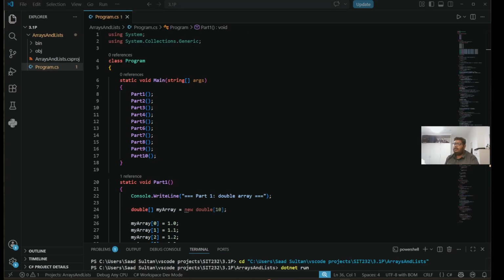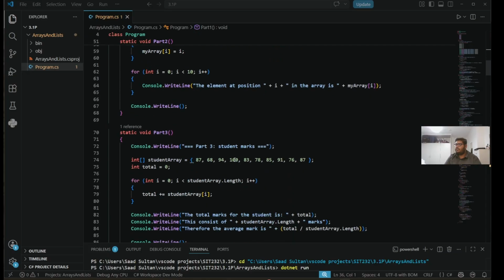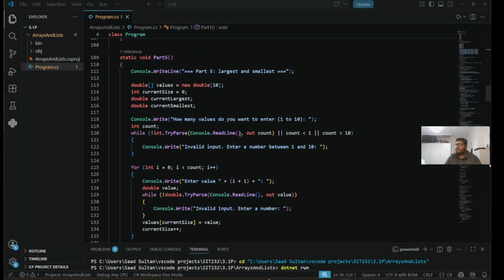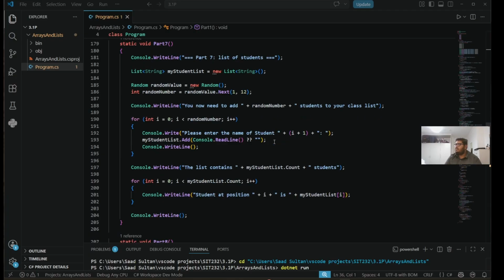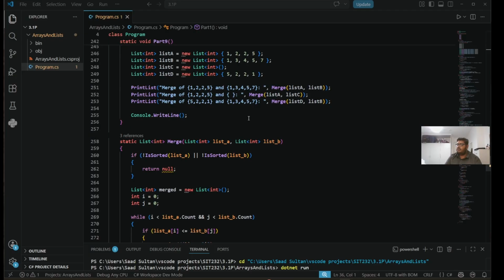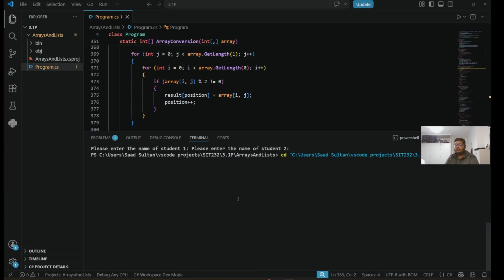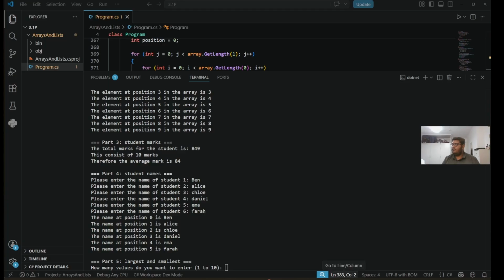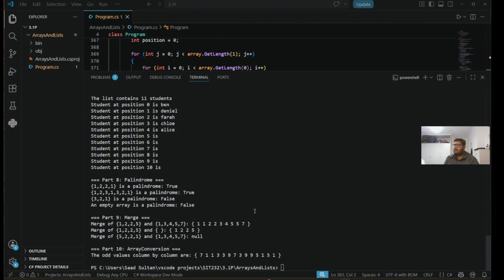SIT 232 3.1P